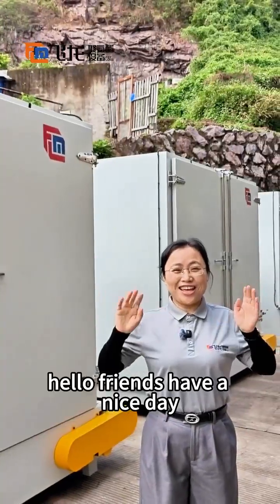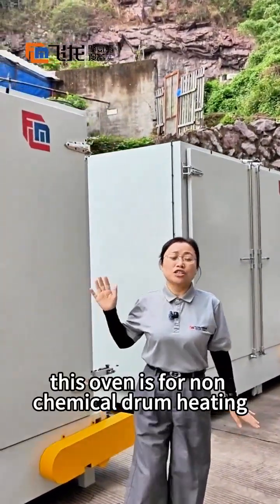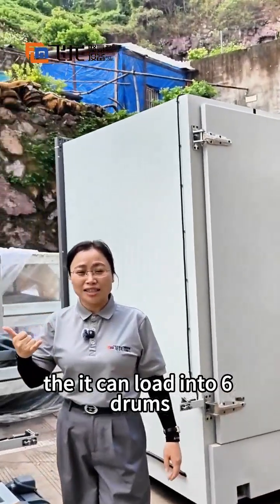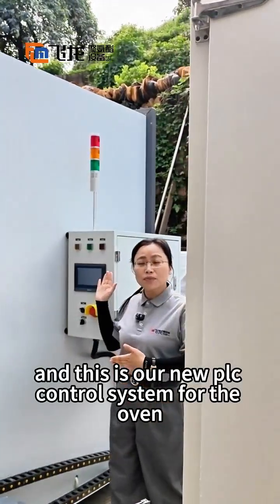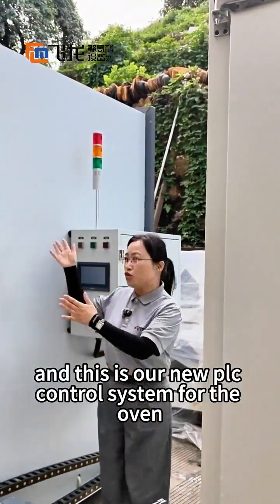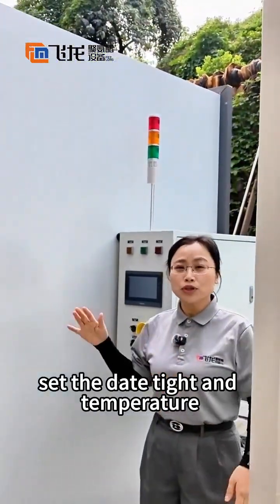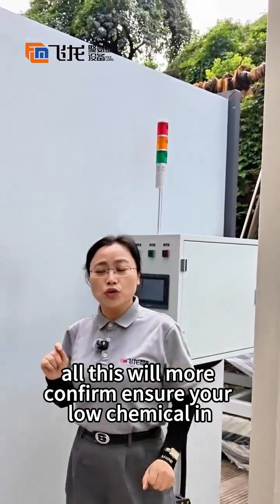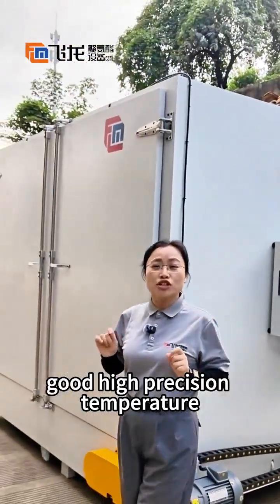Our 200L Tumbling Ovens handle your biggest material preparation challenges with ease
FLM /PUTECH Machine
We produce the polyurethane machine since 1986.
ONE-STOP POLYURETHANE EQUIPMENT PROVIDER
Million Wu (Manager)

Putech
Polyurethane machines
Urethane Machine